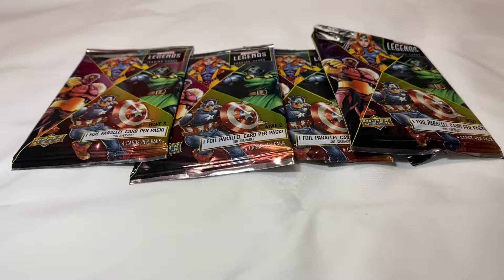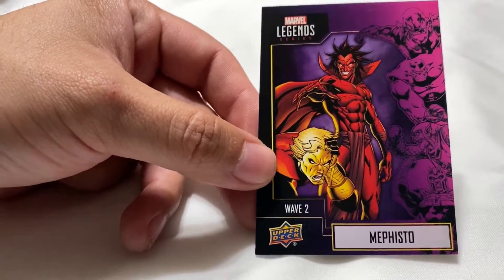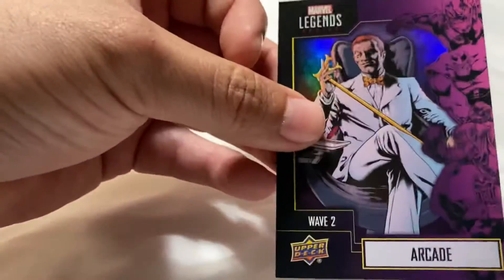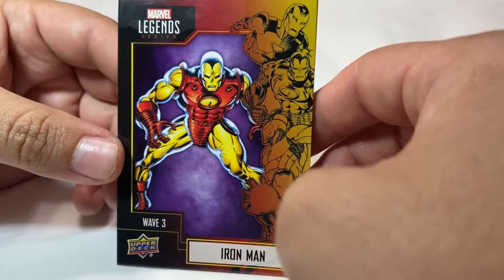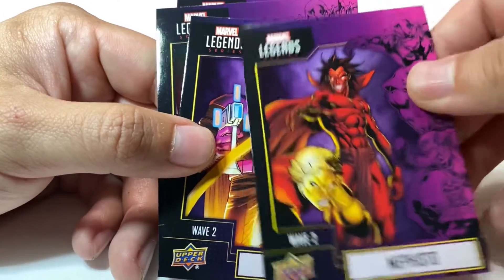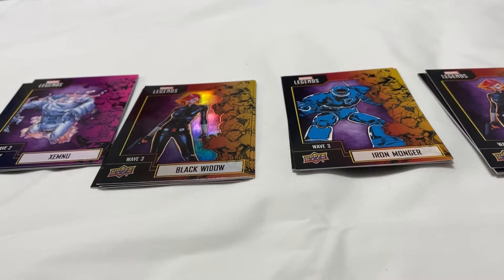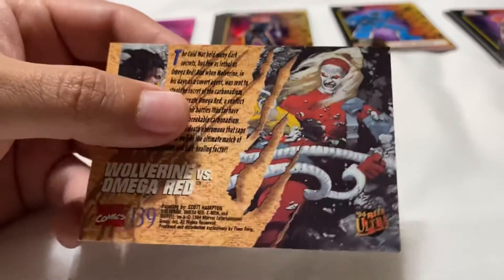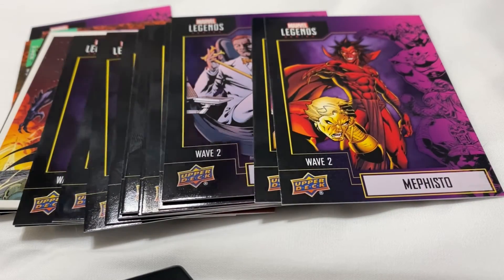GameStop - marvel legends Comic Cards - opening 4 packs!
Opening, reviewing, and comparing 4 packs of GameStop promotional Marvel Legends Comic Cards.